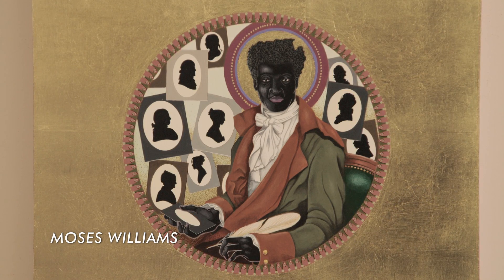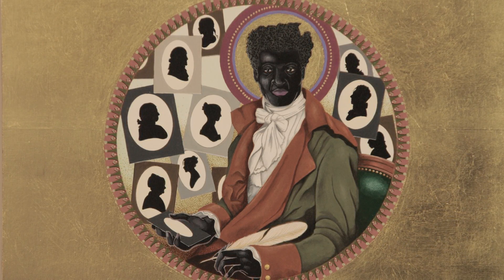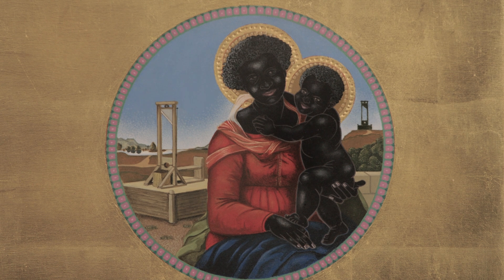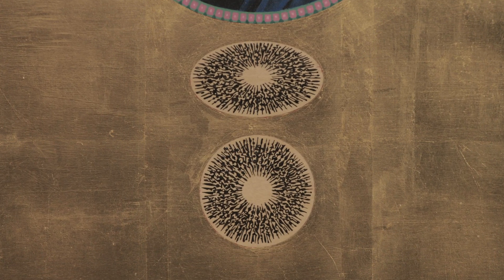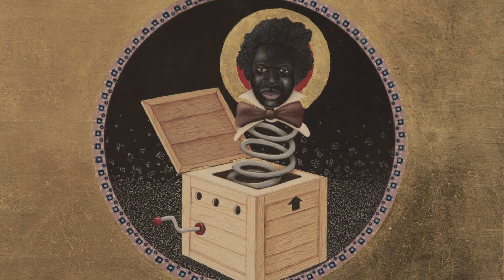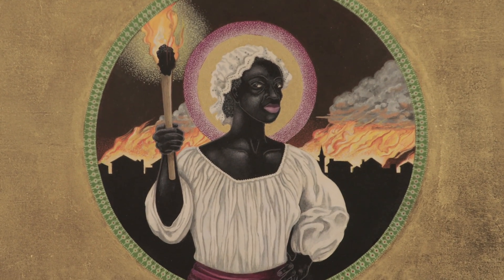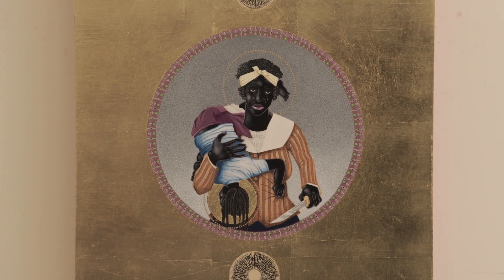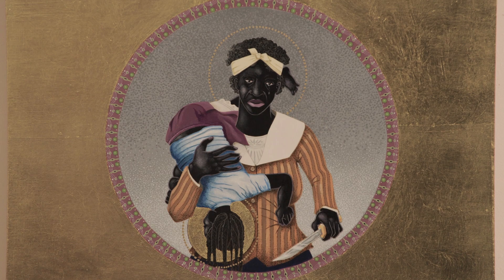"These stories needed to be told." - Mark Steven Greenfield (INSPIRATION episode, Craft in America)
craftinamerica.org. Artist Mark Greenfield on his work. Bonus video from the INSPIRATION episode.

INSPIRATION reveals the magic and influence of craft. Featuring the Saar family (Betye Saar, Alison Saar, and Maddy Leeser), Simon Rodia and Watts Towers, Diedrick Brackens, Ayumi Horie, Suzanne Thao, Mandora Young, Tousue Vang, Chef Yia Vang, and Mary Little.

Now streaming on the PBS Video App, craftinamerica.org,
PBS broadcast premiere December 16, 2022.